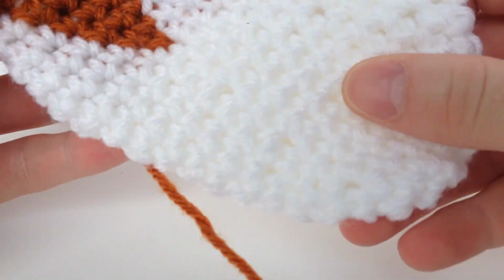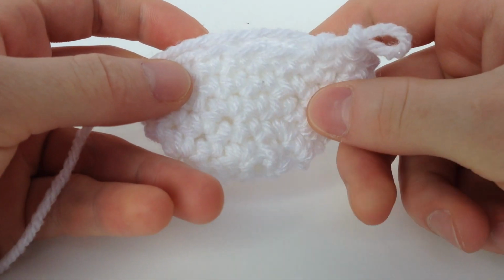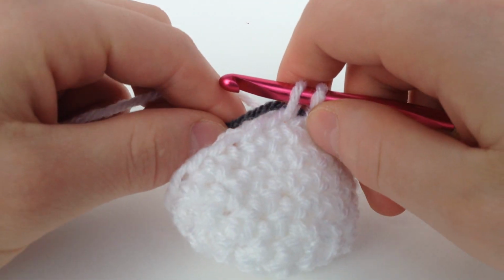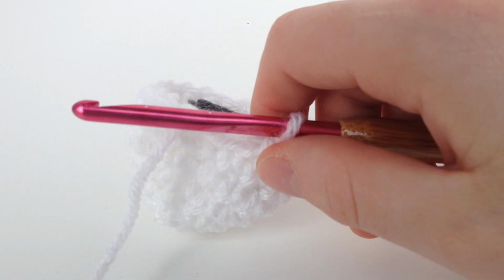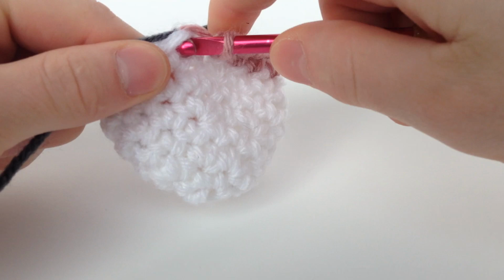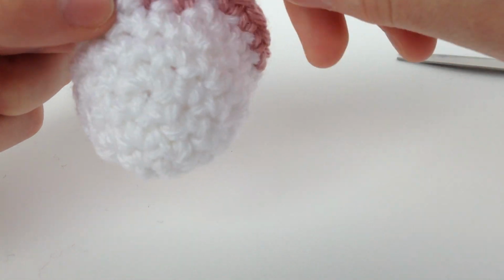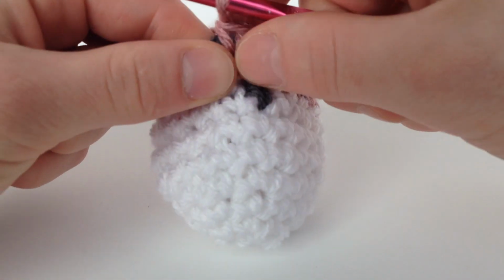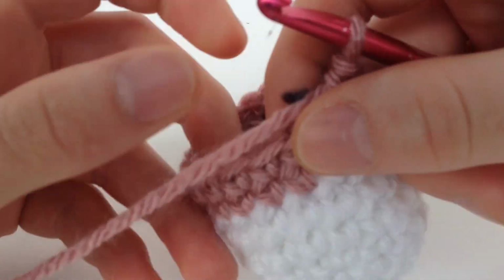How to Change Yarn Colors While Crocheting in the Round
This video is about how to make easy and intricate color changes while crocheting in the round.

Materials:
-Lion Brand Vanna's Choice Yarn
-Crochet Hook-Size H8 5.00mm